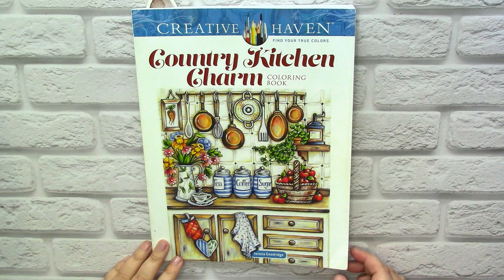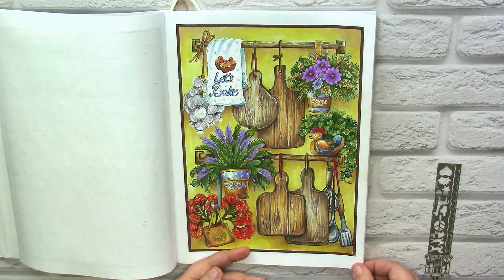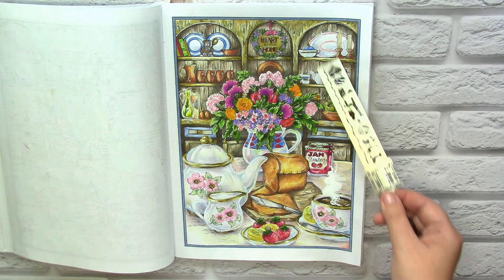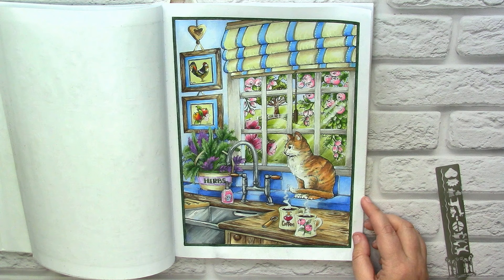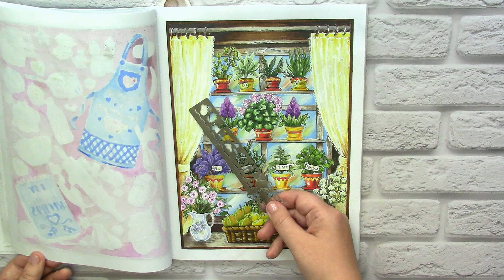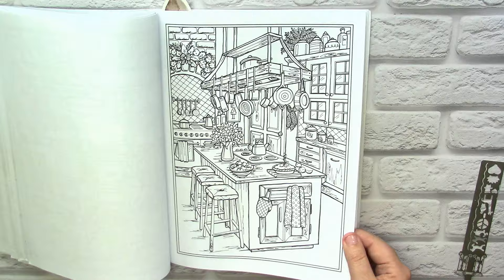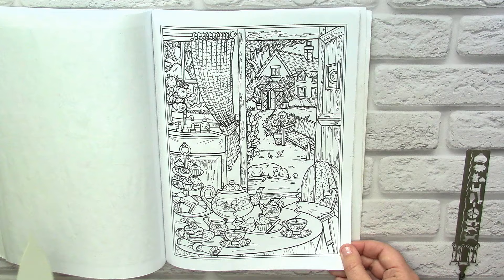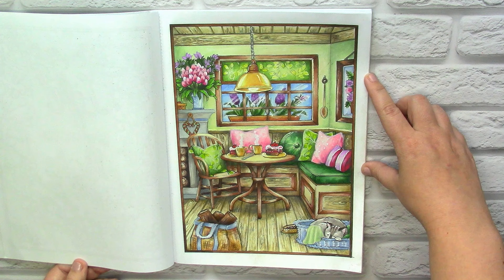My coloring progress in Creative Haven 'Kitchen Charm' by T.Goodridge